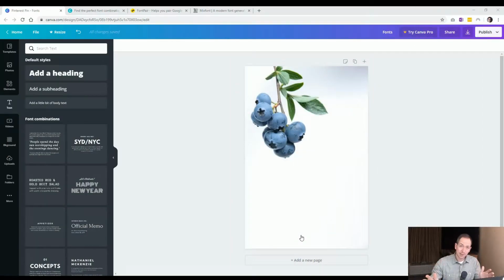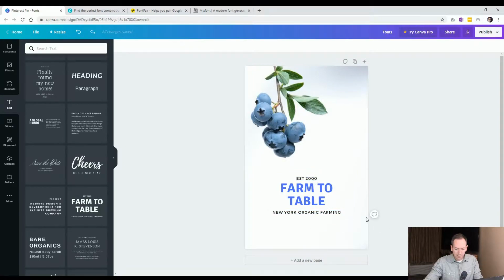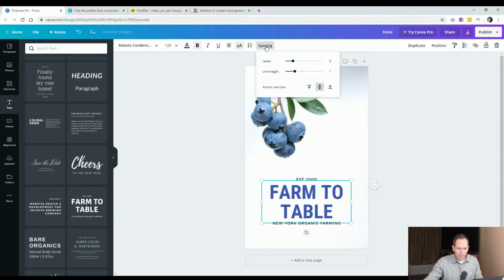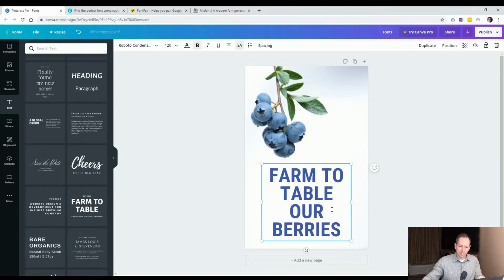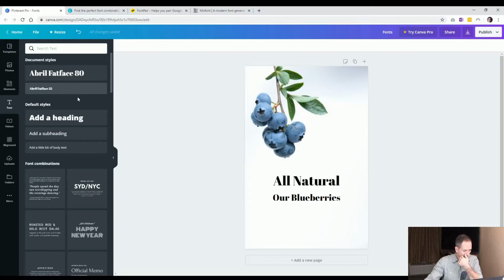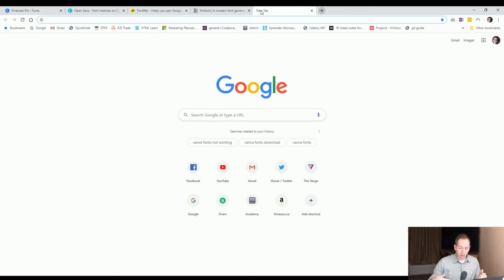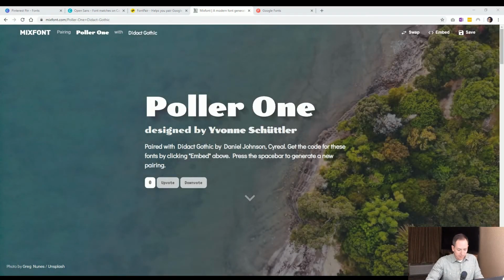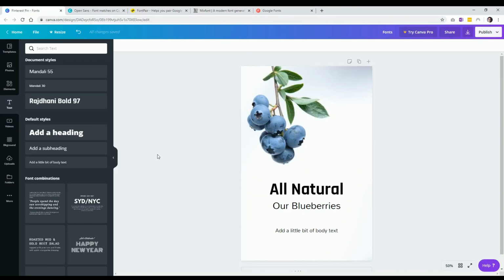Text and Fonts - Design Better with Canva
In this lecture we walk through how to add and design with text and fonts, including general tips for ensuring your text always looks great.